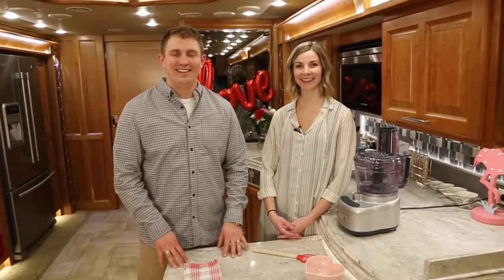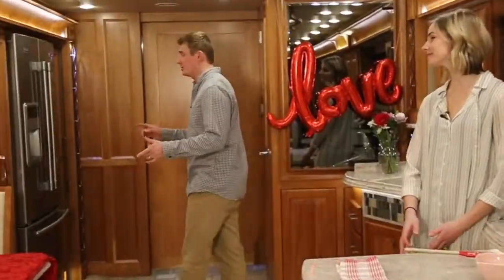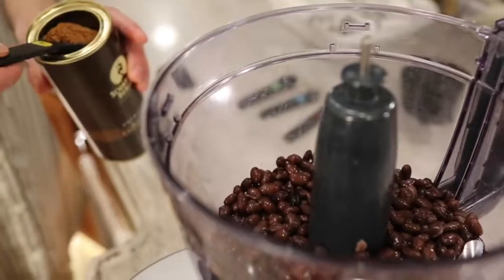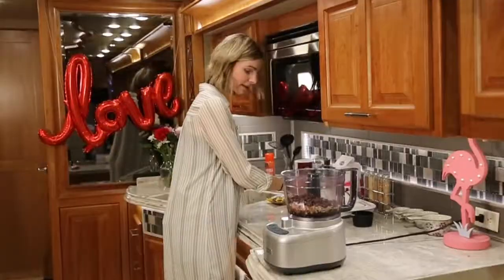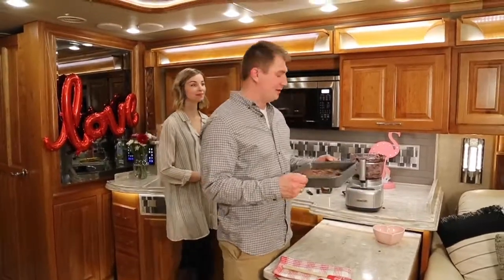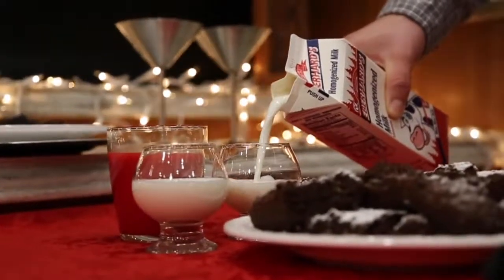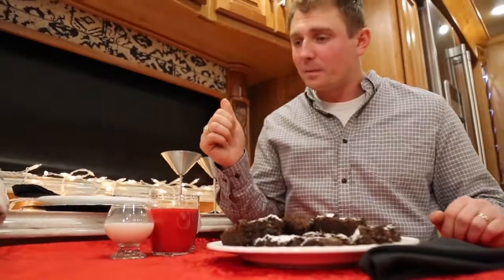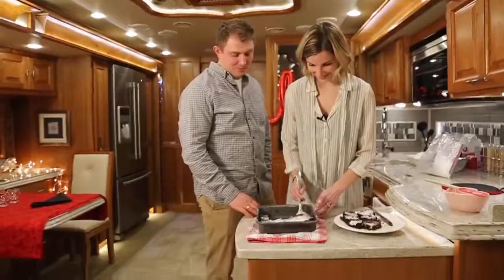Make Healthy Brownies in an RV for Valentine's Day! - Cooking With The Kellys (ep 3)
It's Valentine's Day and in episode 3 of Cooking With The Kellys, Ryan and Lindsey bake (with love and a Convection Microwave Oven) heart healthy brownies in recognition of February also being National Heart Health Month.

RV Featured: 2018 Tiffen Allegro Bus

We are a full-service motorhome dealership specializing in the sale and service of Beaver, Entegra, Tiffin, Thor, and Vanleigh RVs. Located in Bend, Oregon.